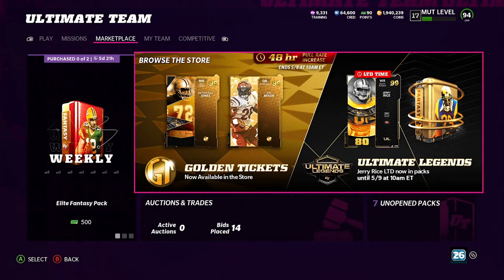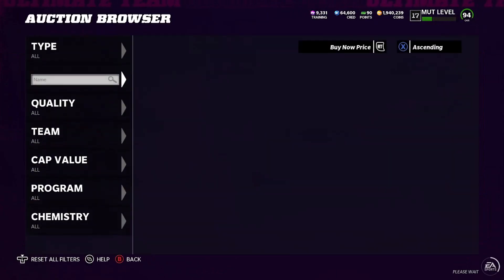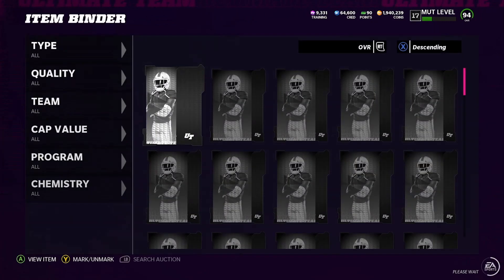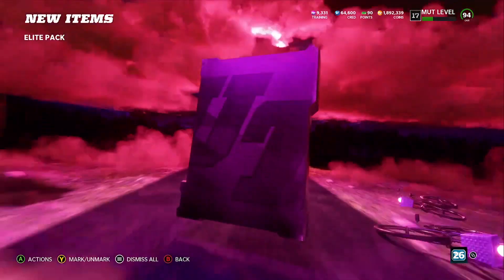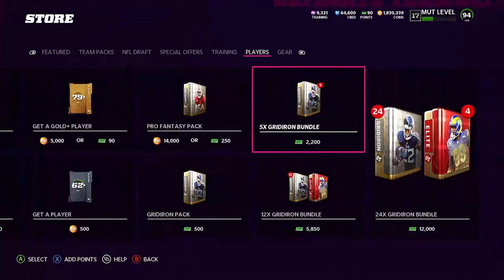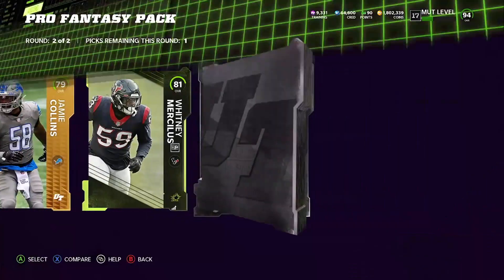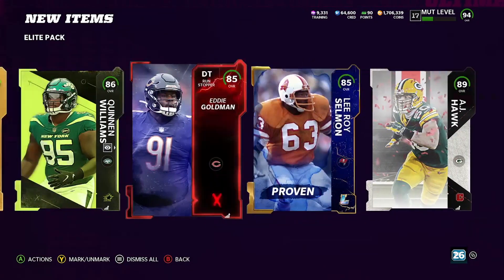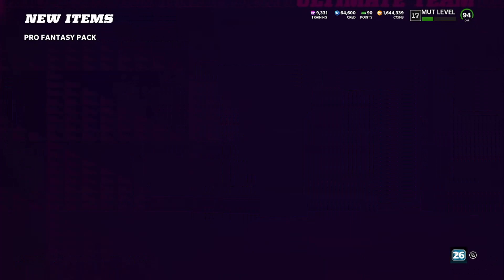MADDEN 22 CRAZY COIN MAKING AND PACK OPENING....PACKS OR METHODS?? WHATS THE MOVE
In this video we went with elite packs and also pro fantasy packs to pull for 99 jerry rice and the increased odds golden tickets. We also give you guys a coin method at the beginning of the video to see if its better to do methods or open packs! enjoy the vid!